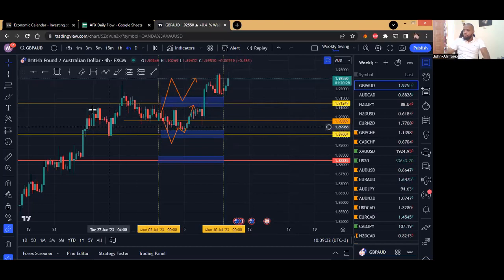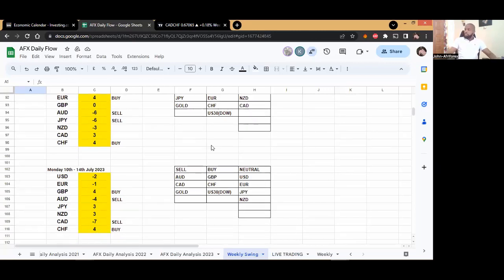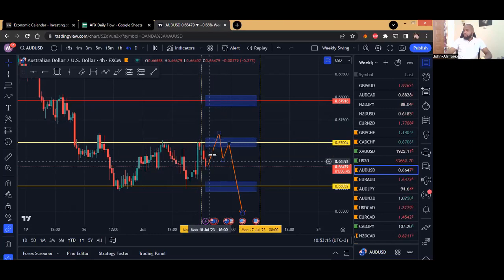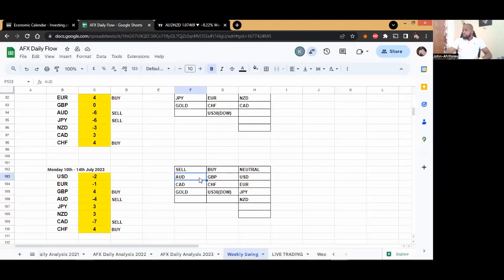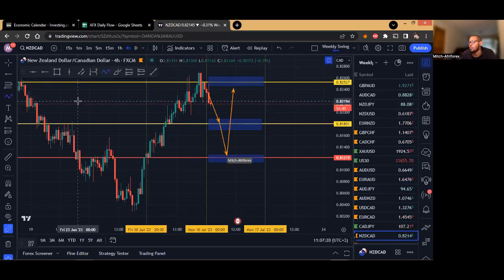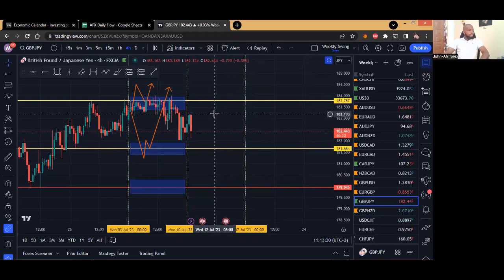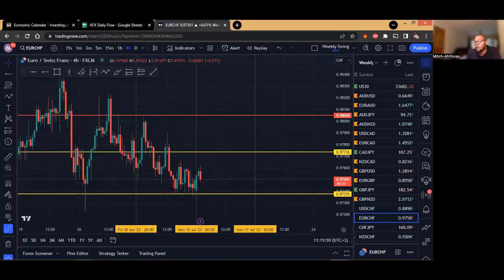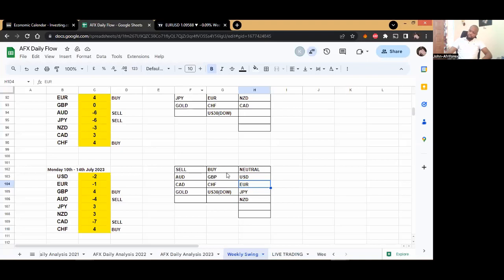Afriforex Weekly Swing 10th - 14th July 2023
07:44 - This Week's Analysis